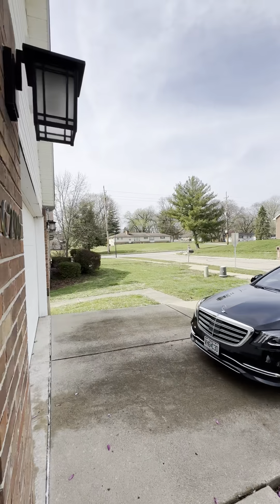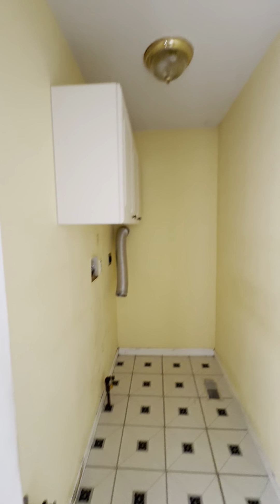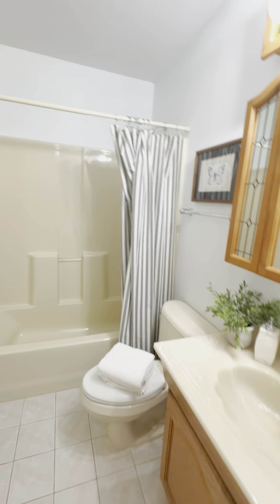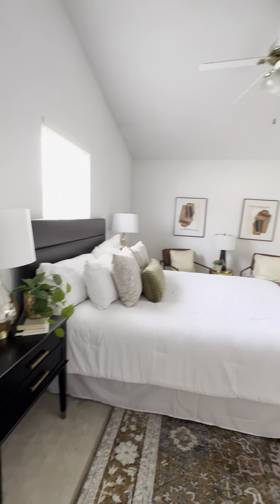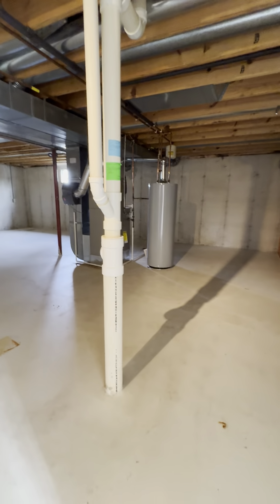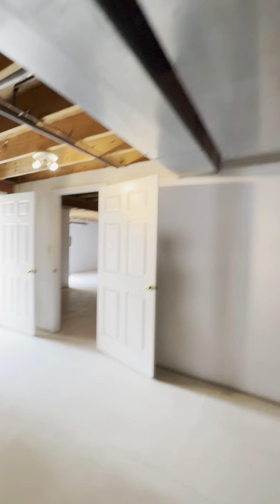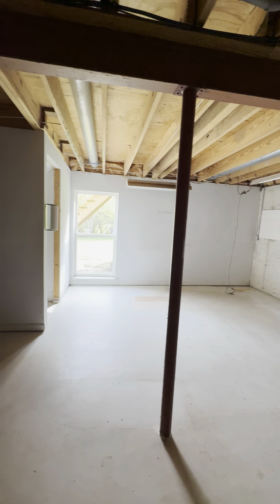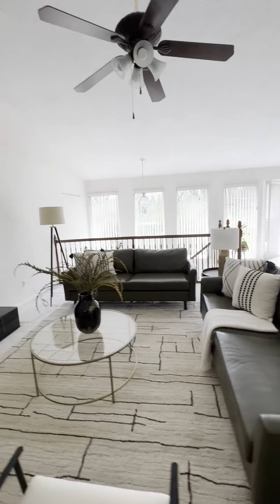Hazelwood Missouri Home tour